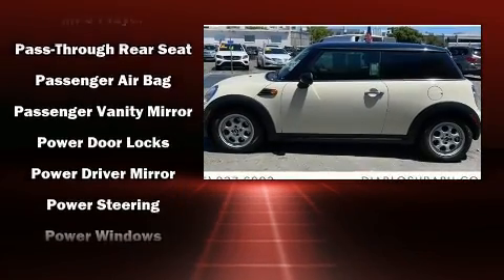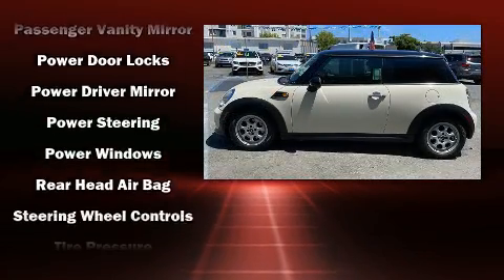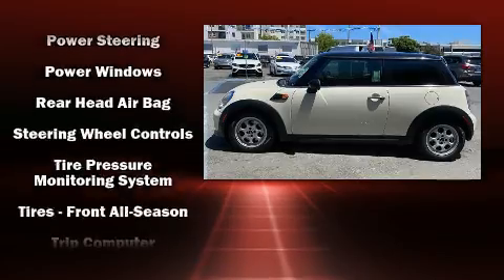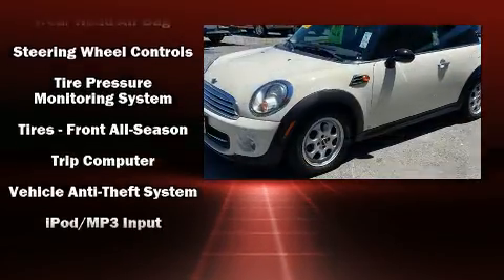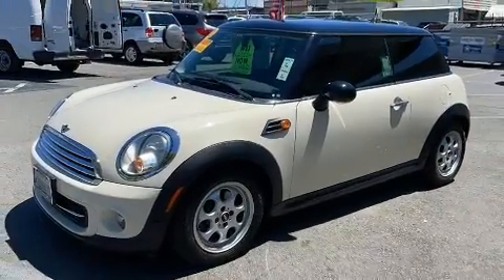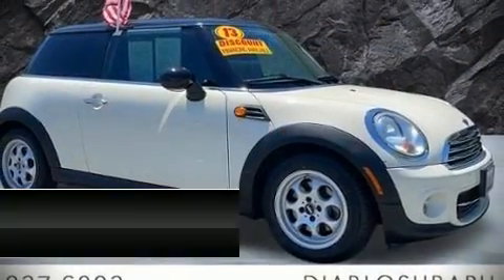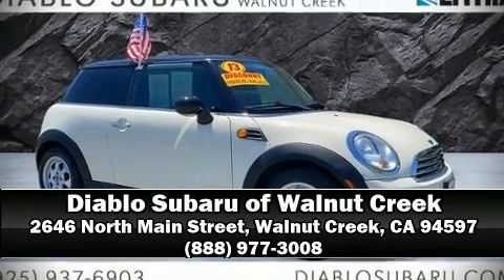2013 MINI Cooper Hardtop 2dr Cpe in Walnut Creek, CA 94597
Step into the 2013 MINI Hardtop. This 2 door, 4 passenger hatchback provides exceptional value! It features a front-wheel-drive platform, an automatic transmission, and an efficient 4 cylinder engine. Top features include air conditioning, variably intermittent wipers, a trip computer, front bucket seats, power windows, remote keyless entry, cruise control, and much more. Storage solutions are integrated throughout the interior, demonstrating thoughtful attention to detail. Passengers are protected by various safety and security features, including: dual front impact airbags, front side impact airbags, traction control, brake assist, ignition disabling, and 4 wheel disc brakes with ABS. Electronic stability control ensures solid grip atop the road surface, no matter how challenging the driving conditions. It also arrives with a Carfax history report, providing you peace of mind with detailed information. Our experienced sales staff is eager to share its knowledge and enthusiasm with you. We'd be happy to answer any questions that you may have. Come on in and take a test drive!